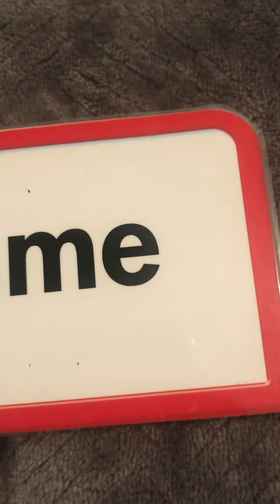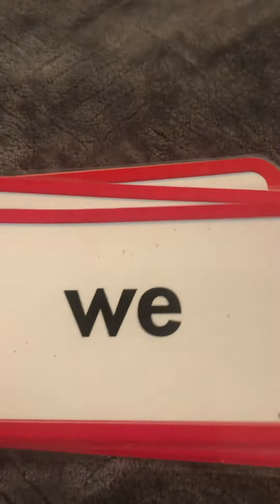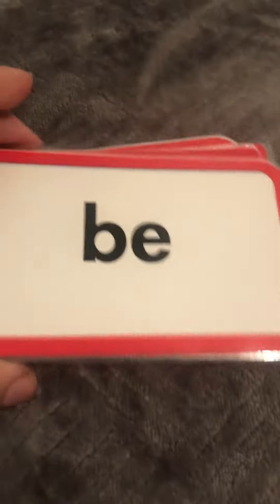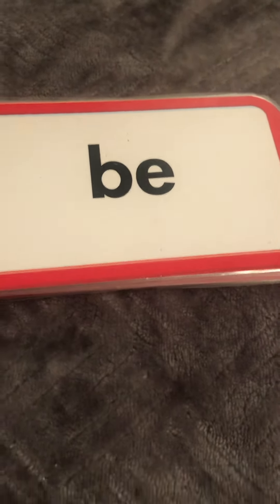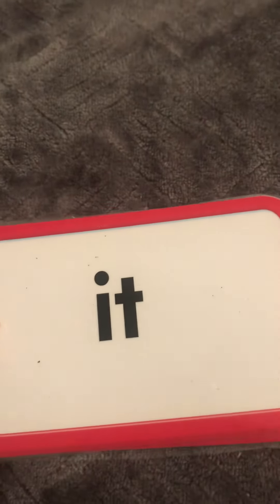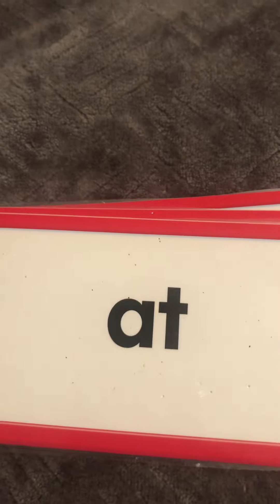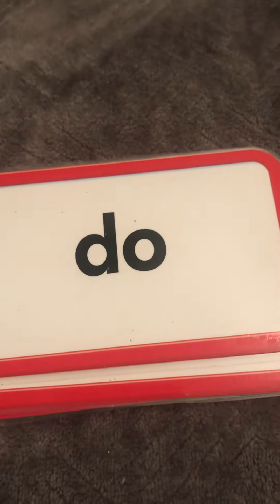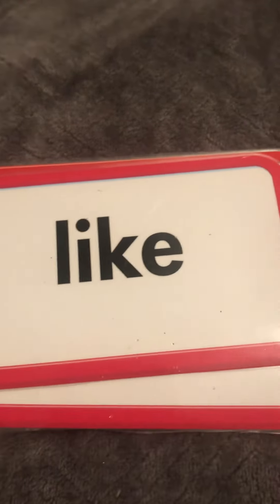Practice these 20 sight words